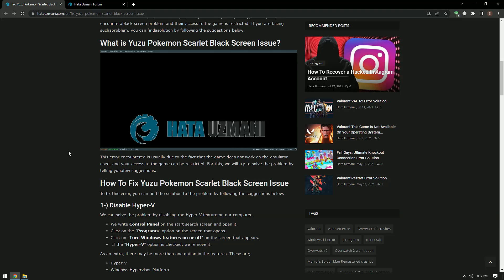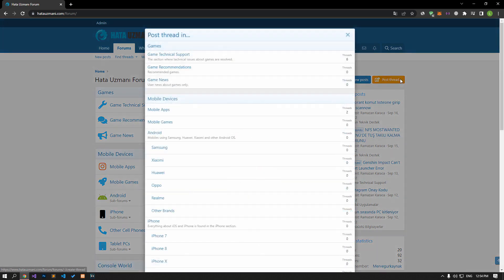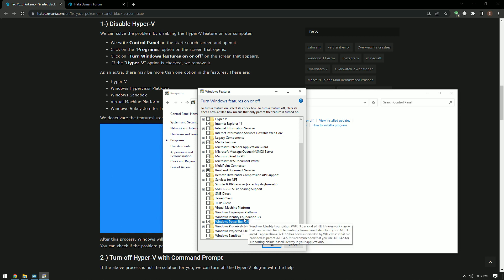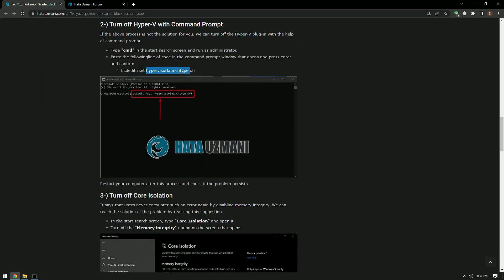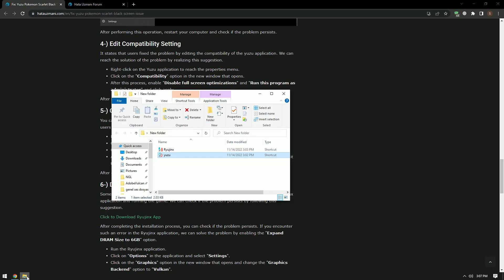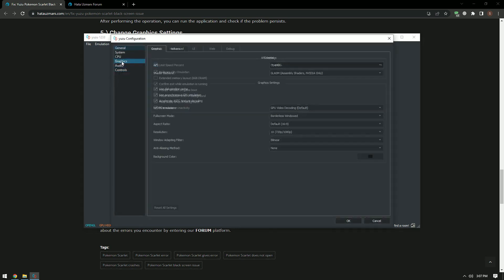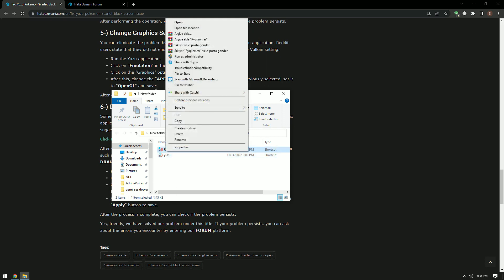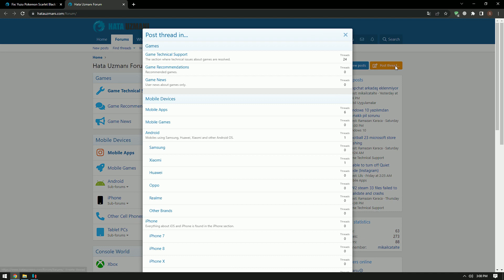Fix: Yuzu Pokemon Scarlet Black Screen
In this article, we will try to solve the black screen problem that Pokemon Scarlet players encounter when they want to play through the yuzu application.